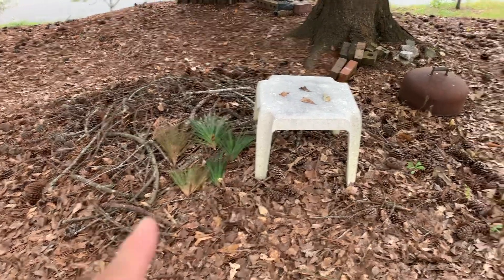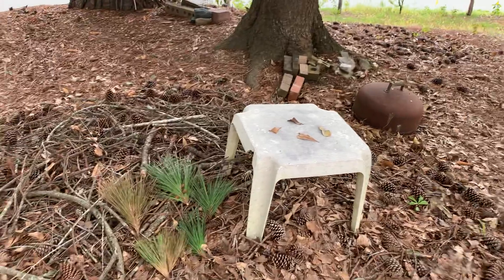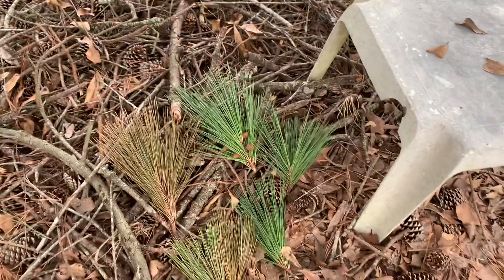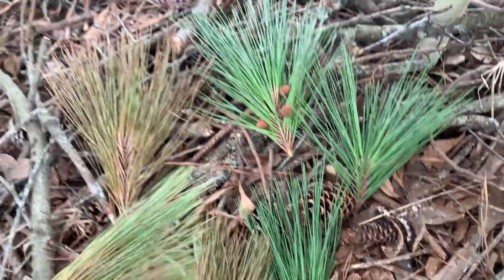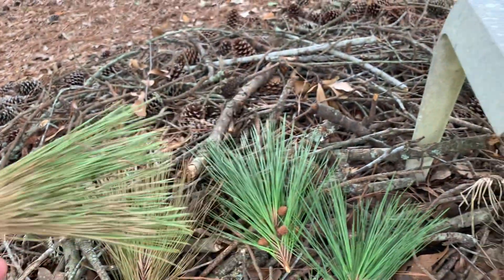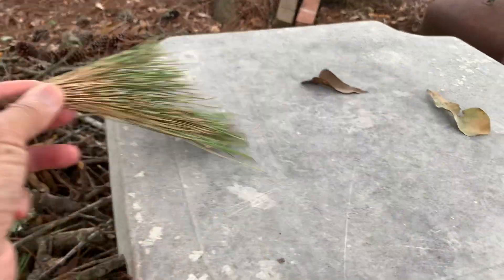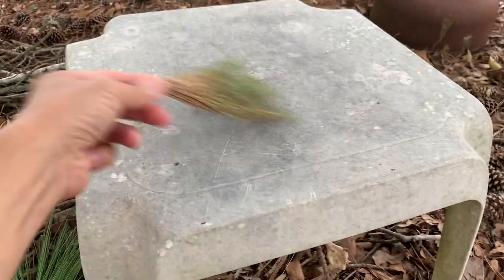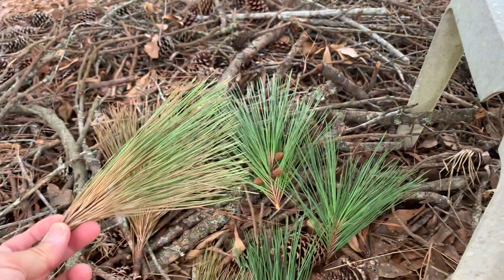Natural Broom anyone ? 😃🧹🌲